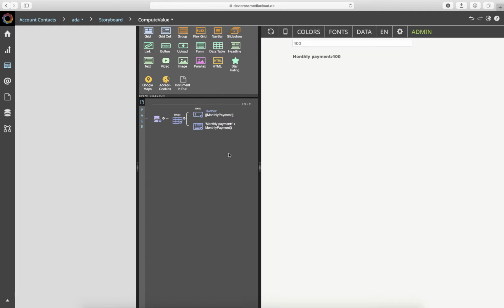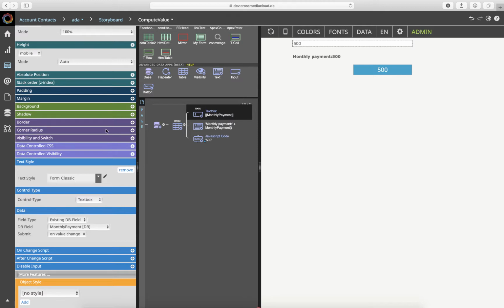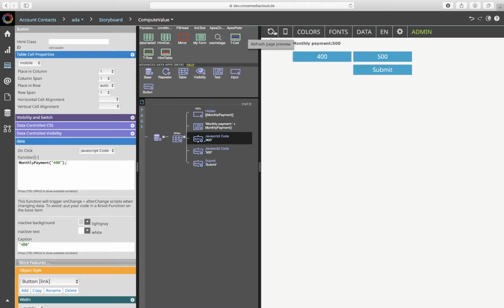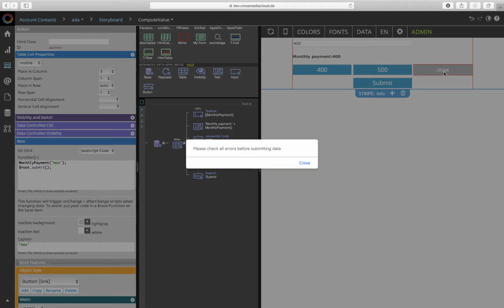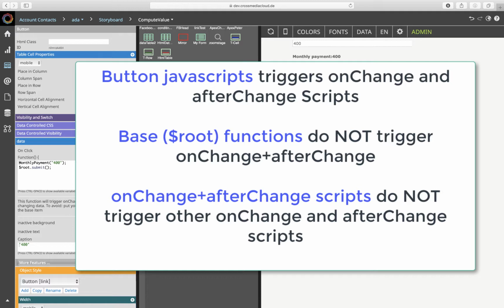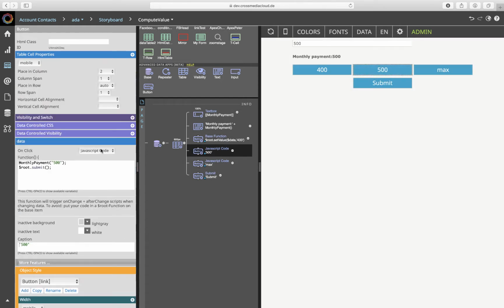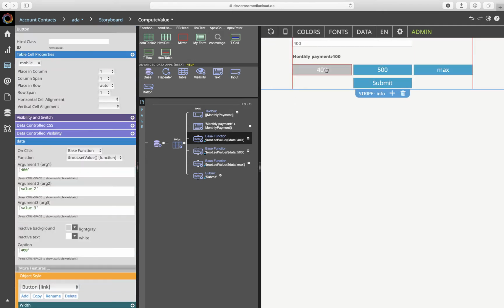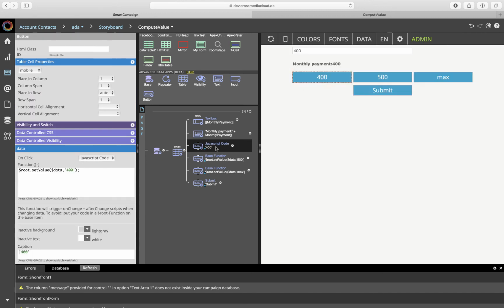Advanced Data Apps: Part 4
Writing computed values to the database